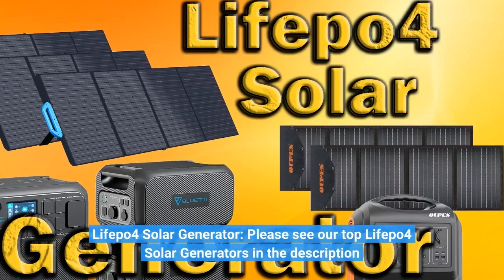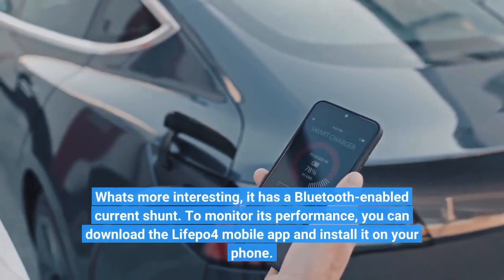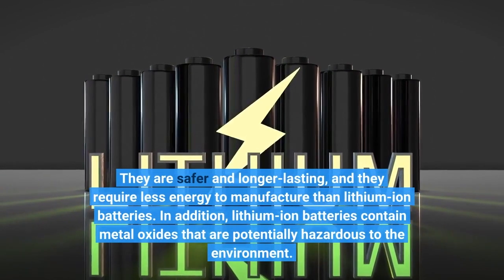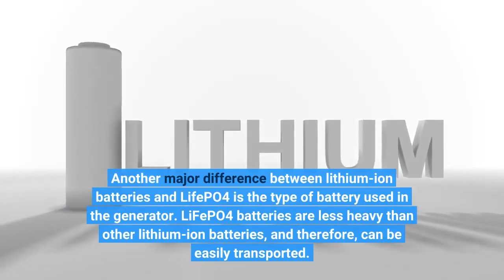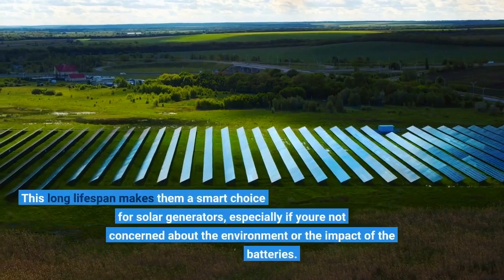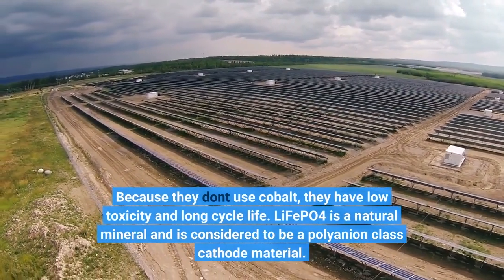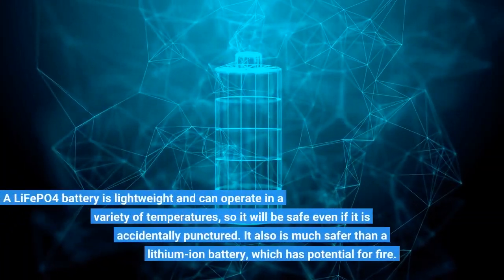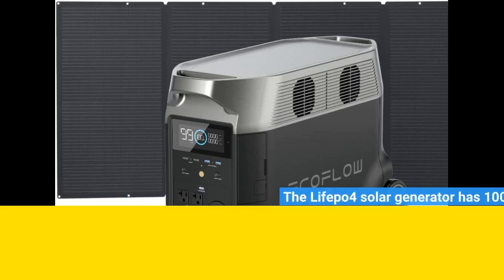Lifepo4 Portable Power Station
Lifepo4 Solar Generator CLICK ON THE LINKS BELOW TO SEE PRICES

BLUETTI Expandable Portable Power Station AC300 with 4 B300 Battery, 12288Wh LiFePO4 battery

BLUETTI Solar Generator AC200MAX and 2 B230 Expansion LiFePO4 Battery

BLUETTI Expandable Portable Power Station AC300 with 2 B300 Expansion Battery, 6144Wh LiFePO4 Battery Backup

Renogy Power Station 4800Wh 3500W AC Outlet, LiFePO4

BLUETTI Solar Power Station EP500, 5100Wh LiFePO4

BLUETTI Portable Power Station AC200MAX and 2 B230 LiFePO4 Battery Backup

EF ECOFLOW DELTA Pro Portable Home Battery(LiFePO4)

pecron Solar Generator E2000LFP LiFePO4 Battery

BLUETTI Expandable Power Station AC300 and B300 3072Wh LiFePO4 Battery Backup

BLUETTI Solar Generator AC200MAX LiFePO4 Battery

BLUETTI Solar Generator AC200P with 3 PV200 Solar Panels  LiFePO4 Battery

LION ENERGY Portable Power Station, 2000W LiFePO4 Battery Backup

LEOCH 2000W Solar Generator LiFePO4 Power Station

General Batteries LiFePO4 Lithium Battery

BLUETTI Solar Generator EB200P with SP200 LiFePO4 Battery

OUPES 1800W Portable Power Station with 200W LiFePO4 Battery

FFpower Portable Power Station 2000W LiFePO4 Battery

BLUETTI Portable Power Station AC200MAX LiFePO4 Battery Backup

LION ENERGY Portable Power Station LiFePO4 Battery Backup

OUKITEL P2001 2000W Portable Power Station, 2000Wh LiFePO4 Solar Generator

OUPES Solar Generator 1800W/1488Wh LiFePO4 Battery

OUPES 1800W Portable Power Station LiFePO4 UPS Battery Backup

IDEAPLAY SN2200 Portable Power Station LiFePO4 Battery Pack Solar Generator

OUKITEL P2001 Solar Generator 2000W  LiFePO4 500W Solar Input 2000W

OUKITEL Portable Power Station P2001, 2000Wh Solar Generator with LiFePO4 Battery

Portable Power Station 2000W, OUKITEL P2001 Solar Generator, Lifepo4 Power Station

OUPES 1800W Portable Power Station with 200W Solar Panels, 1488Wh Solar Generator Kit

Kikmio Portable Power Station 2000W 2000Wh Backup Battery LiFePO4

Portable Power Station 2000W 2000Wh Backup Battery LiFePO4